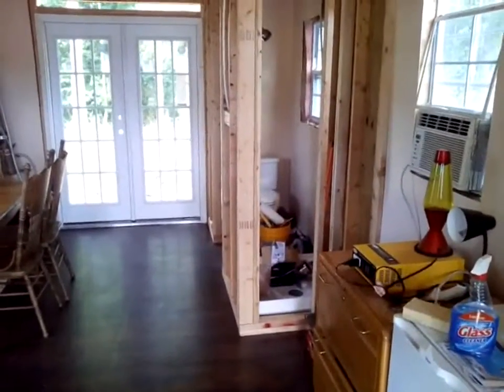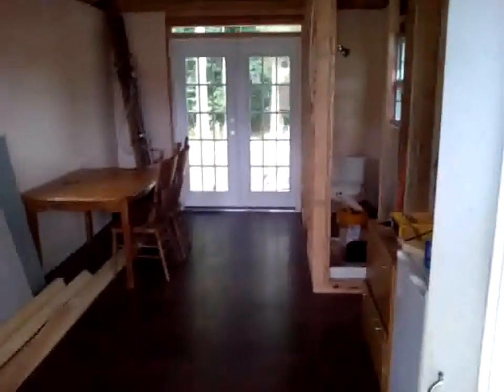Road to Nowhere Update JUN 17